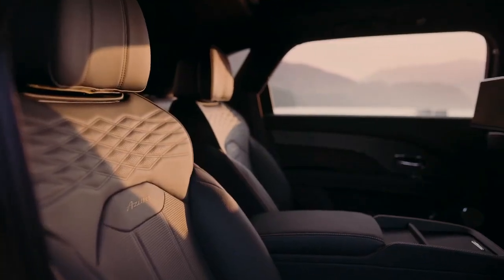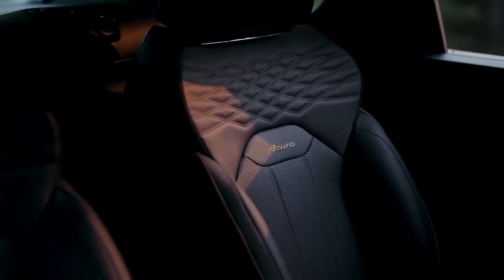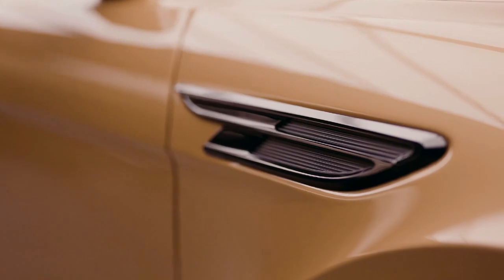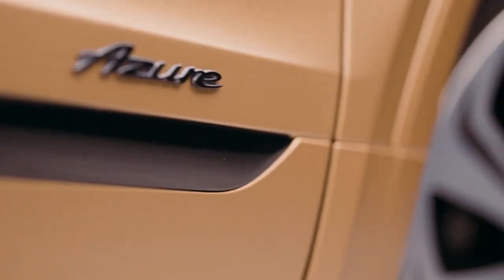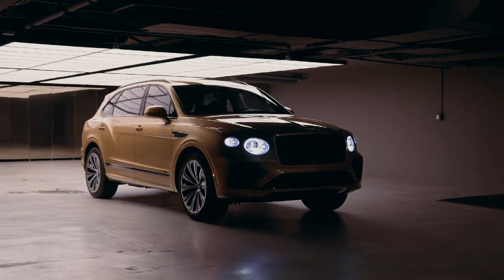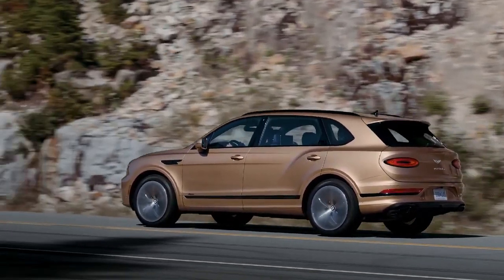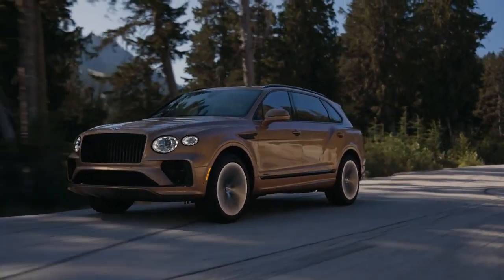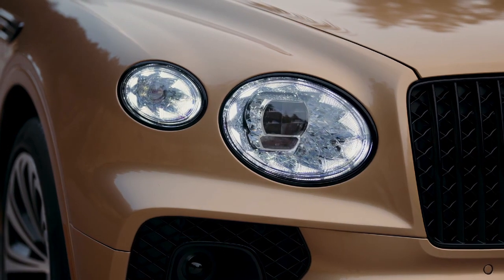Bentley Bentayga EWB 2023